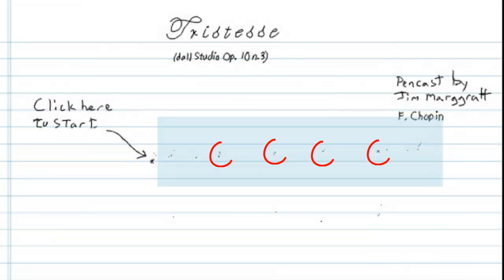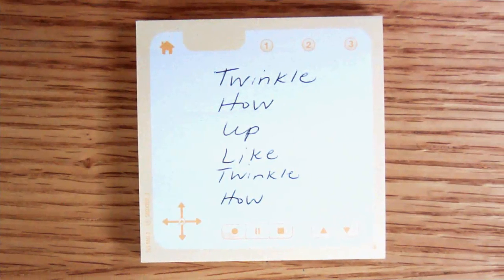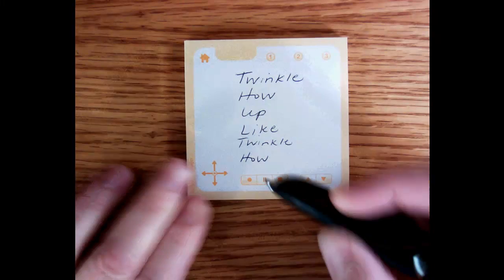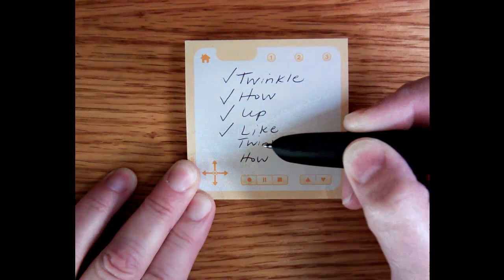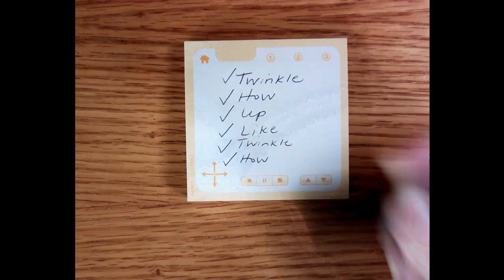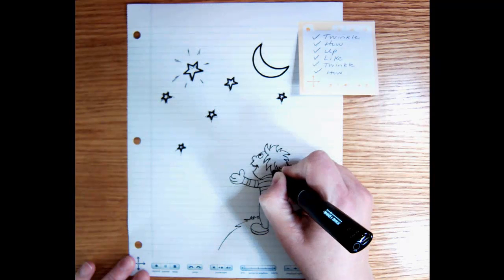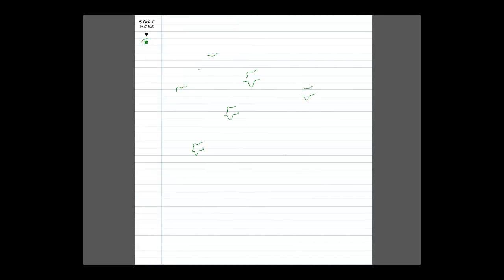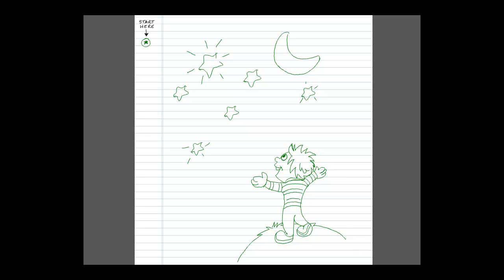08_Sizzle_with_Simuls.mp4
Learn how make simultaneous annotations appear in your Livescribe pencast.